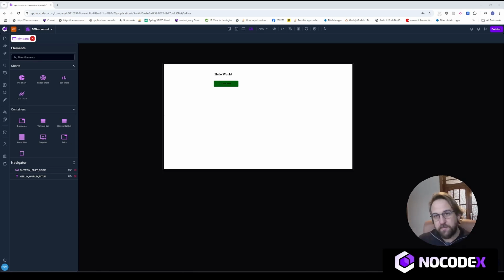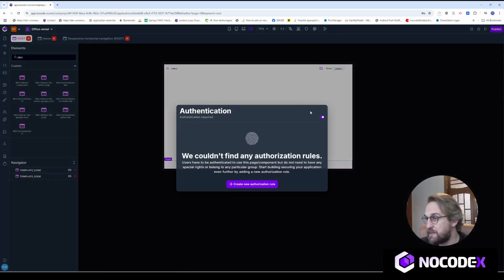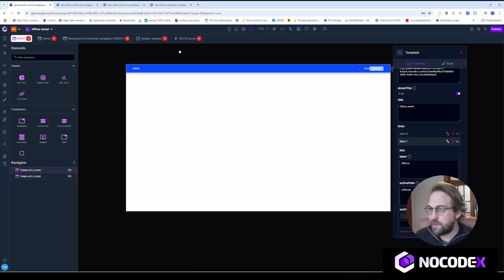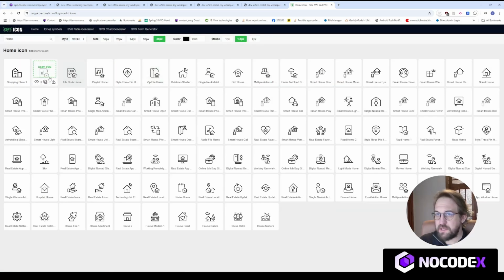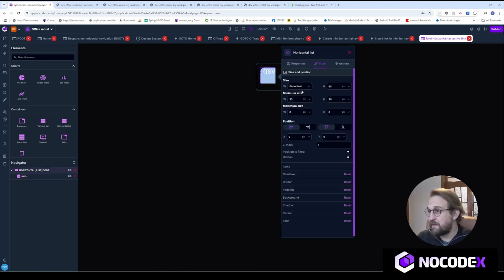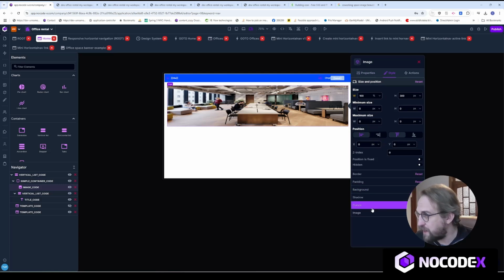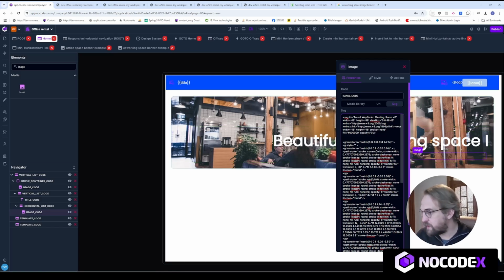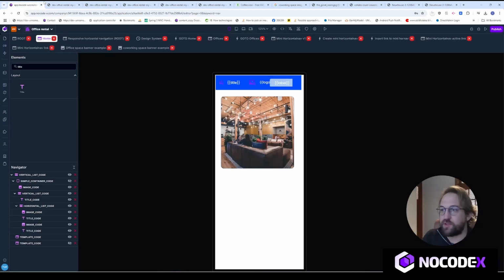Surviving Your First Week with NoCode-X: Day 2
Welcome to Day 2 of your first week with NoCode-X! 🎉 In this installment, we’re taking your office rental tool to the next level:

🧭 Build a Fully Responsive Top Navigation that adapts perfectly to any device.
🏡 Create Your First Homepage Element to kickstart your project in style.
Follow along as we break it all down step by step, making it easy for beginners and exciting for seasoned developers.

Share this series with anyone ready to build amazing apps without barriers!